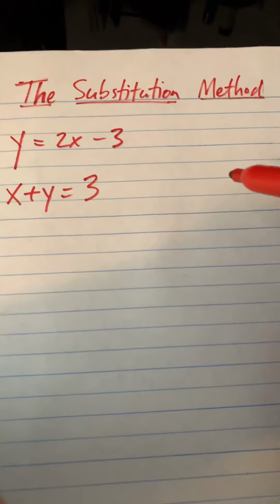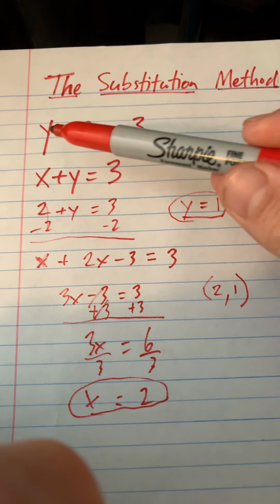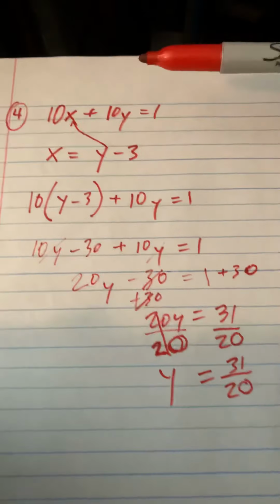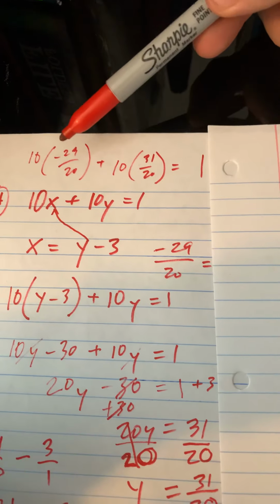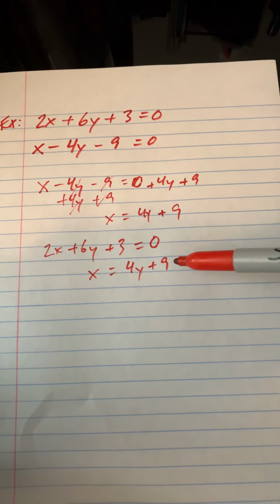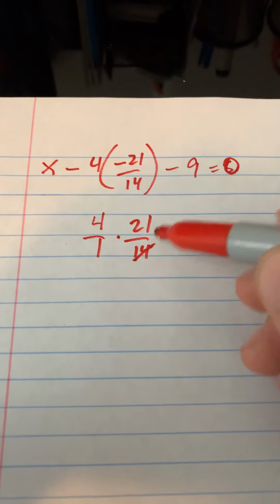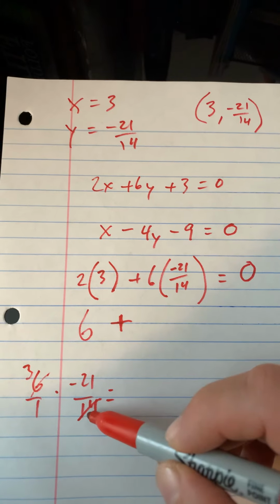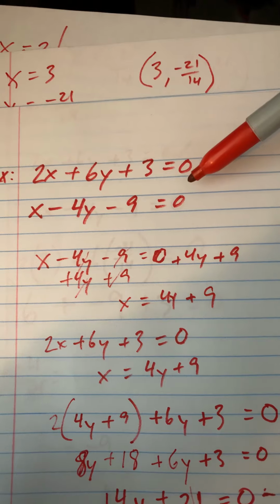Algebra 1 Unit 5 Lesson 6 “Substitution Method”